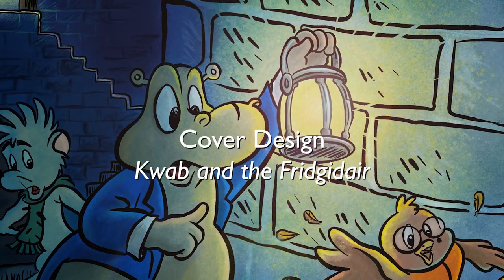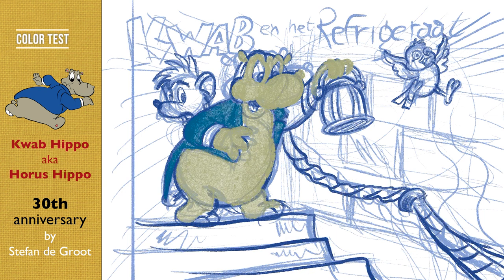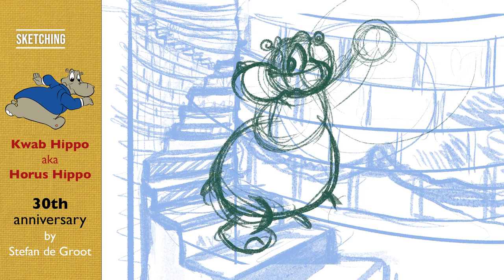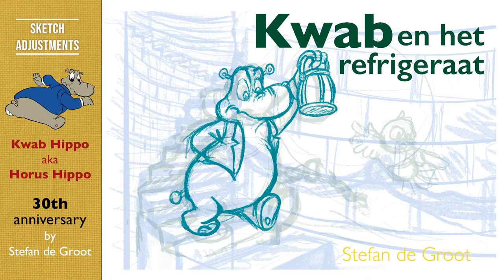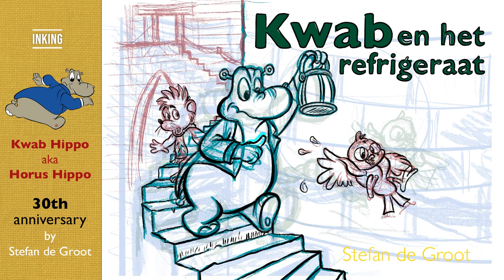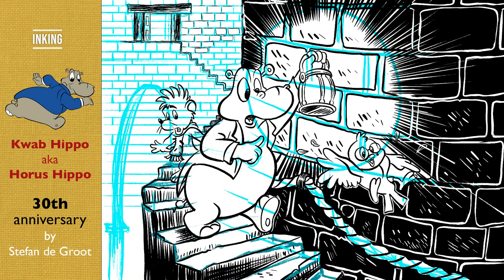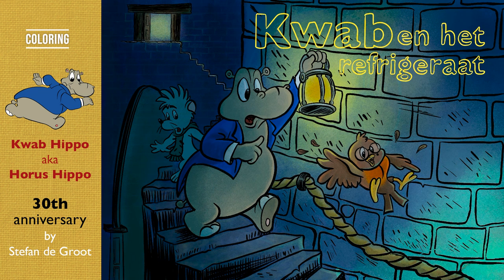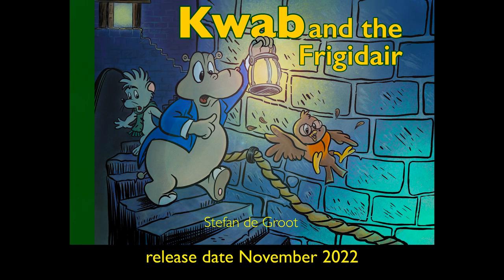Comic Book Cover Design in Procreate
In this video I show you the bookcover design of 'Kwab Hippo and the Frigidair'. it is a a new cover for a story i published in 1994. I sketched, inked and colored the cover in Procreate 5. Using separate layers for the sketches, ink and color.  'Kwab Hippo and the Frigidair' will be published on Apple Books in november 2022. It is the fourth book of Kwab Hippo.
 'The Incredible Tales of Prof. Dr Anton Mole' are available as interactive ebooks on Apple Books:
An Incredible Tale (Free):